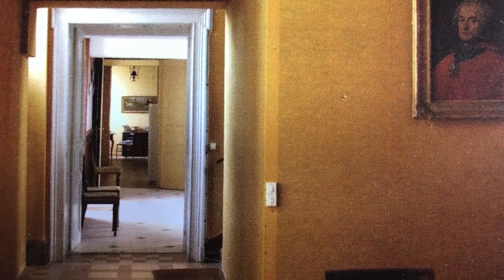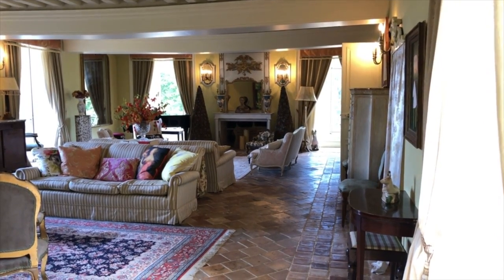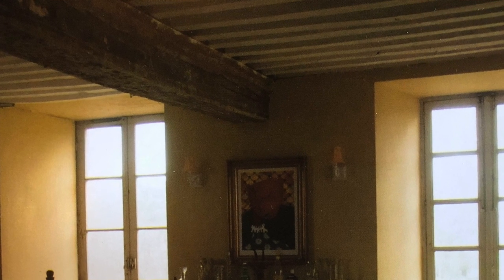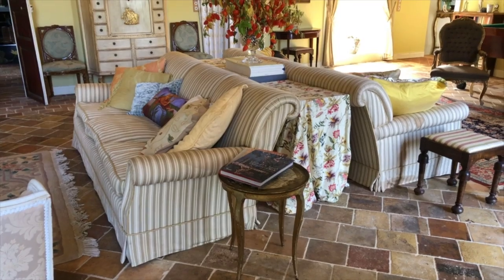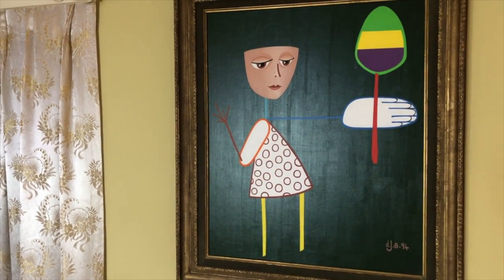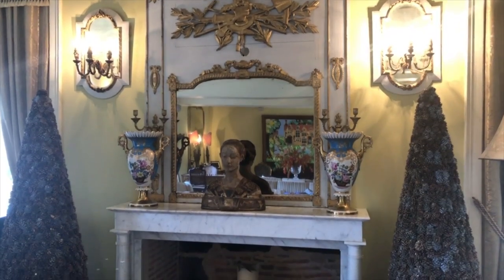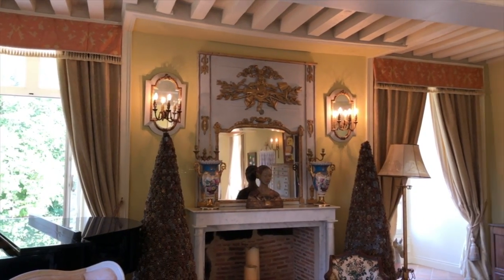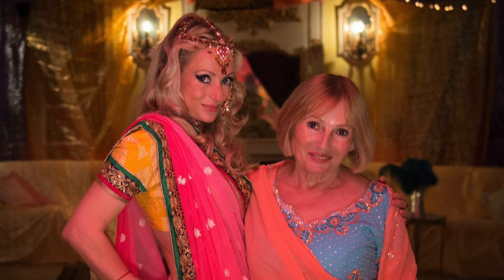CHATEAU GRAND SALON RENOVATION!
This Sunday, I reveal the before and after photos of the chateau's Grand Salon, and take you on a tour of the furniture, fabrics and objects in the room. It's been a long journey to get it to its current state!!!
In 'Sundays at the Chateau', chatelaine Stephanie answers all your questions about life in the 16th century Chateau de Lalande, in the heart of rural France ❤️